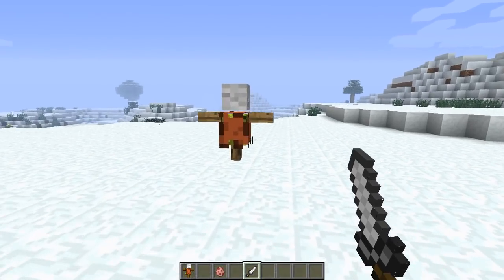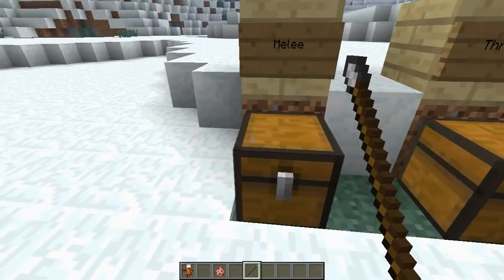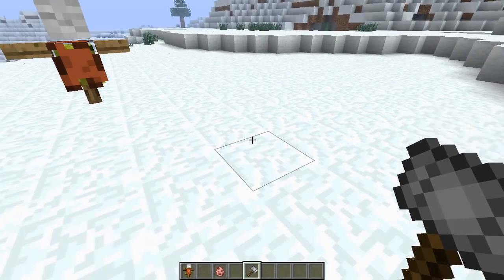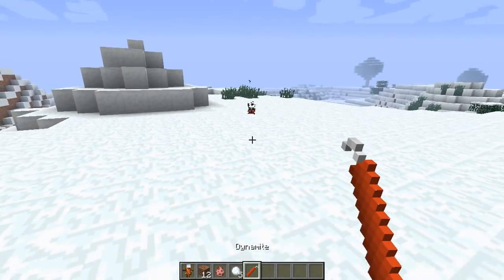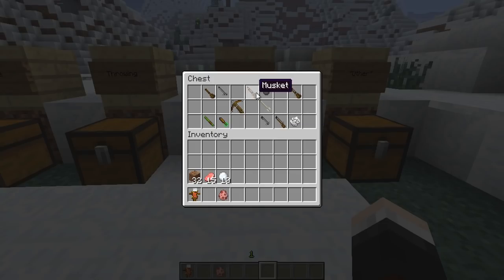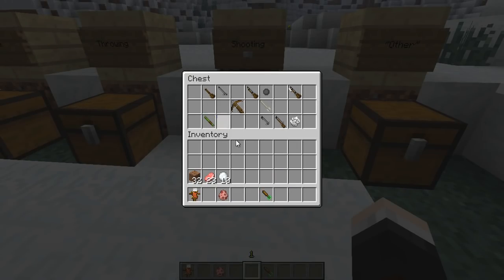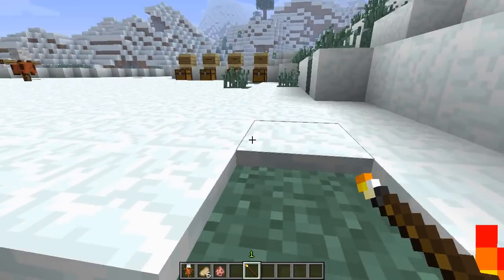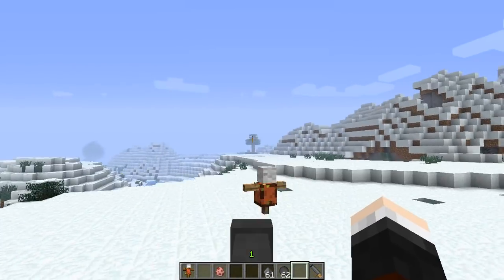Minecraft | BALKON'S WEAPONS! (Muskets, Knives, Cannons & More!) | Mod Showcase [1.5.1]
"Destroy your enemies with CANNONS!!"

Dan from The Diamond Minecart demonstrates the Balkon's Weapons Mod which adds in a whole host of Medieval Style weapons into your Minecraft game. Get crazy with HUGE hammers and even fire your very own Cannon to take down your enemies! Check it all out in the video..

-- Find Me! --